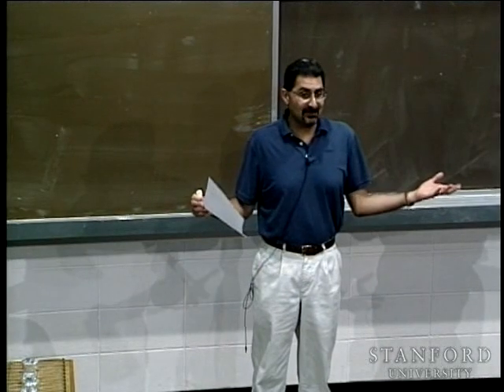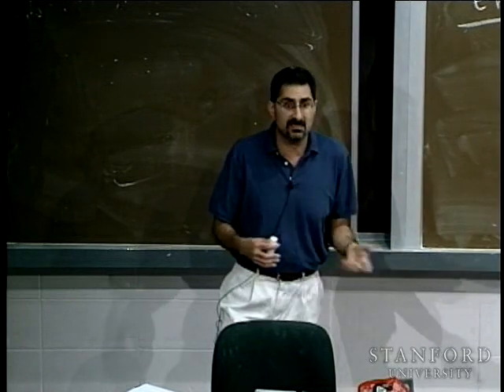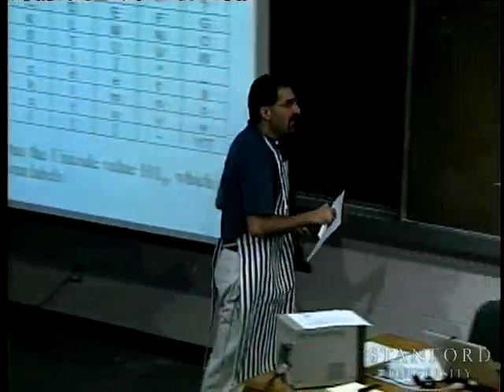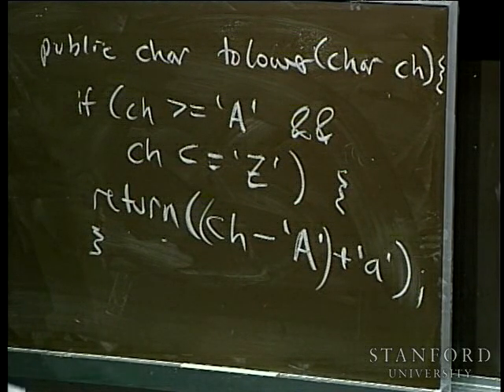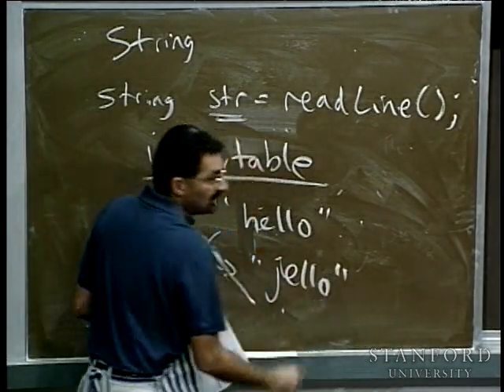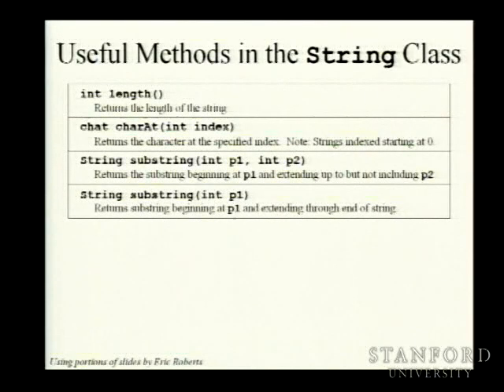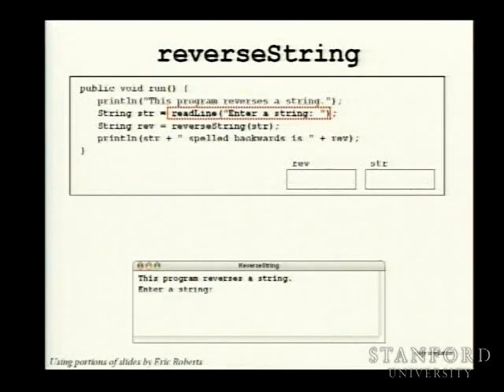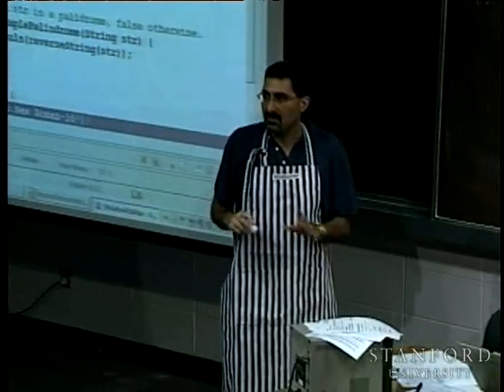Lecture 12 | Programming Methodology (Stanford)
Lecture by Professor Mehran Sahami for the Stanford Computer Science Department (CS106A). Professor Sahami lectures on Enumeration.